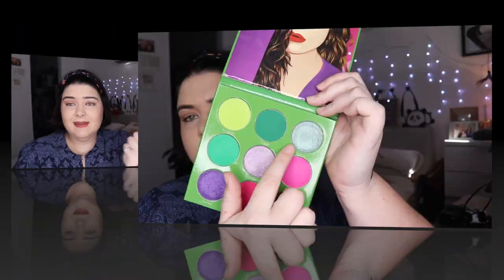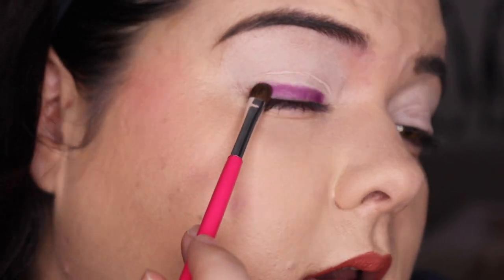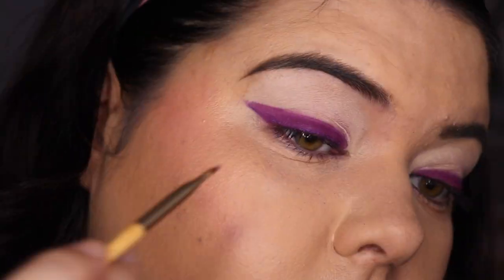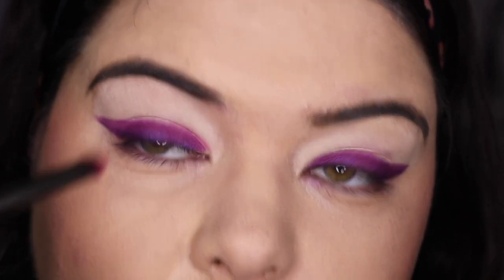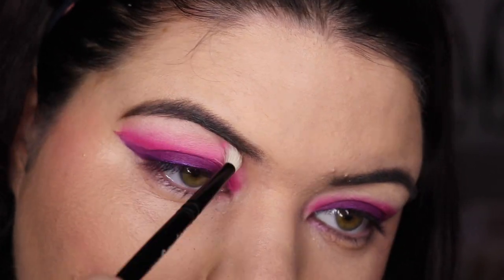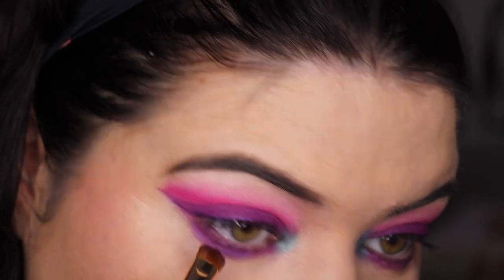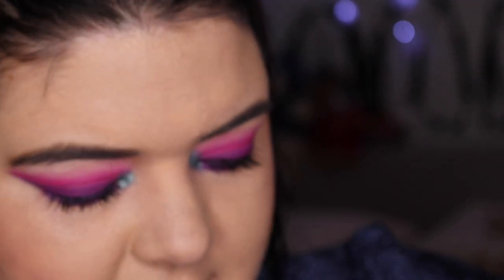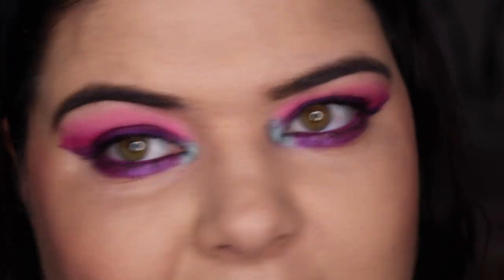Collabonation: Blush Tribe Paulina Palette Bingo | pruelaroo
Collabonation: Blush Tribe Paulina Palette | pruelaroo

I am so excited to be sharing this video today, Kitty Jay and Gimme Lip & More came up with the idea to gather together a lot of beauty influencers into a collab to do a palette bingo with the Paulina x Blushtribe palette and I am so honored to be apart of it.

What’s on my face:

Face:
Fenty Pro Filtr Primer
Hourglass Vanish Liquid Foundation in Alabaster
Nars Radiant Creamy Concealer in Vanilla
KKW Contour Stick in Light
Maybelline Fit Me Loose Powder in Fair Light
TooFaced Milk Chocolate Soleil Bronzer
CoverFX Blush in Mojave Mauve

Brows:
Benefit Precisely My Brow in Shade 3.5

Lip:
TooFaced Melted Matte Lipstick in Pumpkin Spice

Eyes:
ABH Eye Primer
Blushtribe Paulina Palette

Intro Looks Can Be Found Below:

First Look (Blue Eyeshadow):
Lethal Cosmetics 4 Looks and Review

Second Look (Very Colourful Eyeshadow):
Friend Chooses my Makeup Inspo (Annette's Makeup Corner)

Third Look (Yellow Look)
The Good Place Inspired

Fourth Look (Rainbow Eyelook):
Battle of The Palettes
Kat Von D Pastel Goth vs Jeffree Star Jawbreaker

Fifth Look (Pink Halo Eye):
Recreating an Annette's Makeup Corner Look

Sixth Look (Pink/Gold Eyeshadow)
Disney Villains Series Collab with Anya Stamper

Hey There! Thank you so much for stopping by today my name is Prue and I am a registered nurse: I currently work in intensive care and this beauty channel is my hobby:  I’m 30 years old and currently live in Brisbane, QLD in Australia. I’d love it if you’d say hello either here or over at Instagram @pruelaroo. I love making new makeup friends.

If for any reason you would to send me something you can post to this address:
Prue Darling
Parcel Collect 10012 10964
Shop 48, 543 Lutwyche Road
Lutwyche QLD 4030

Set Up
Camera: Canon 80D
Lenses: Canon EF-S 18-55mm f3.5-5.6 STM
Phone: IPhone X

The opinions stated in my videos are always 100 % my own. And I have purchased all products featured on this channel myself.